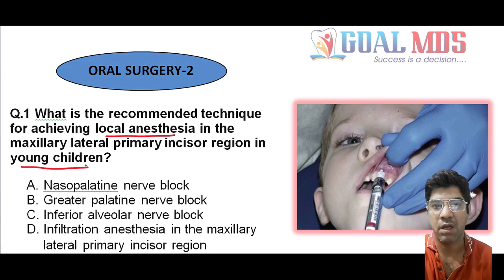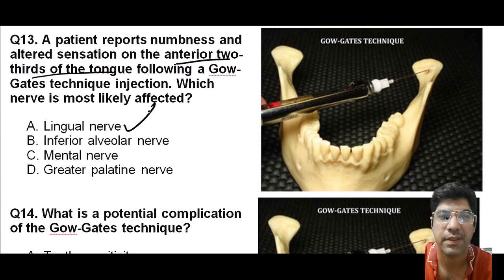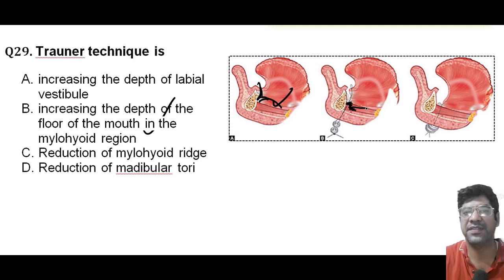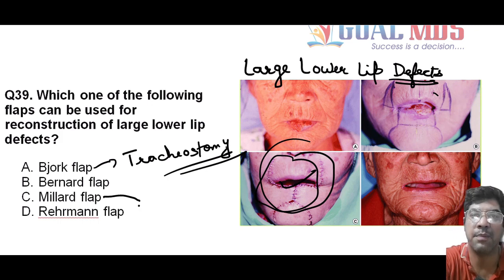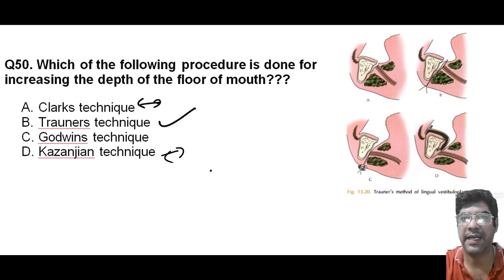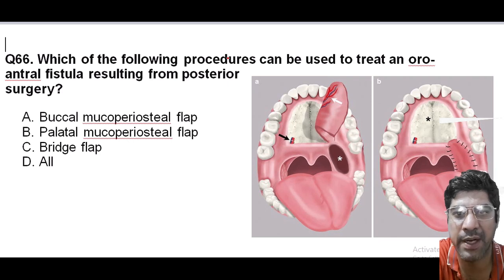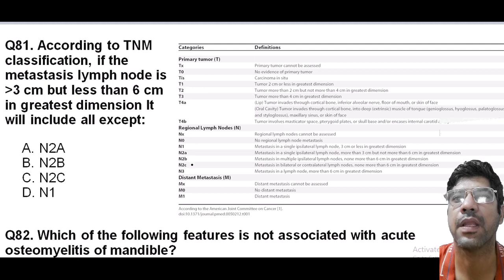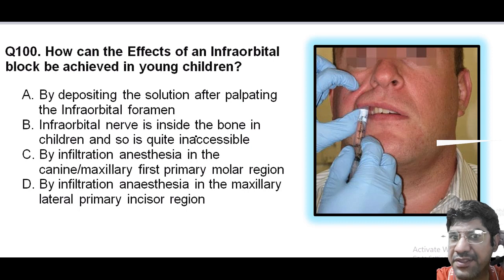ORAL SURGERY || FULL EXPLANATORY VIDEOS